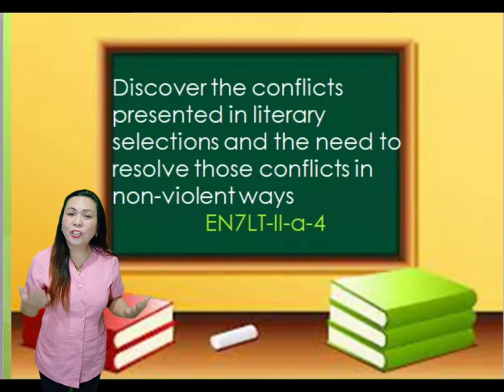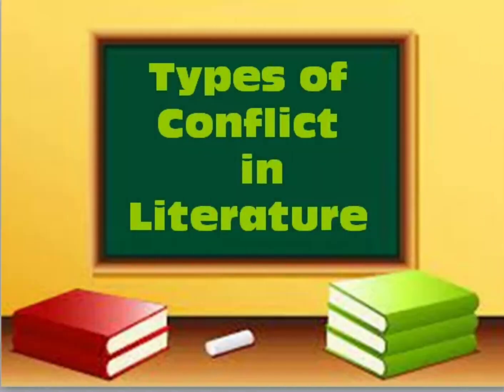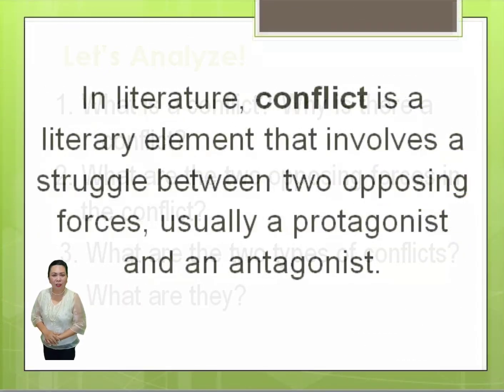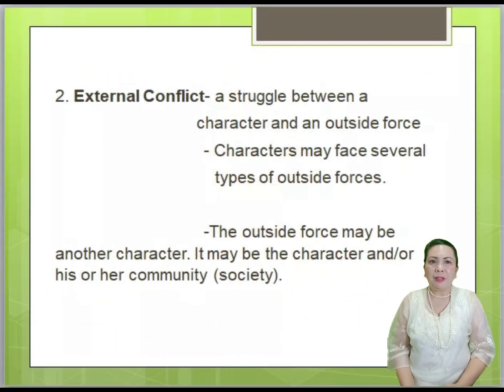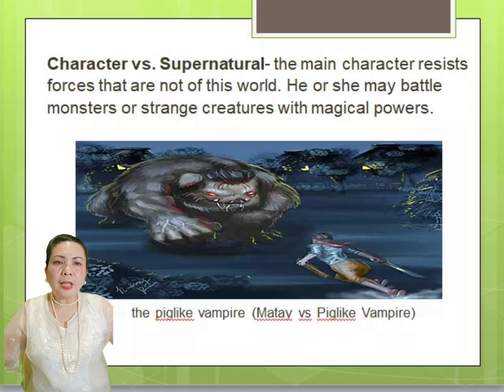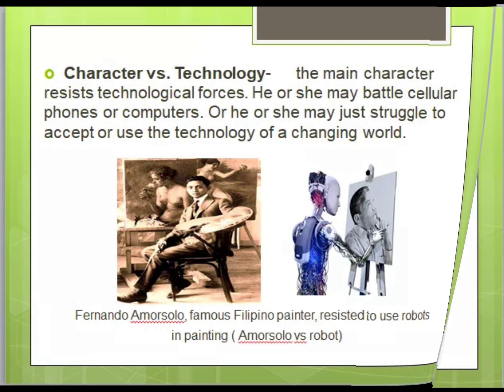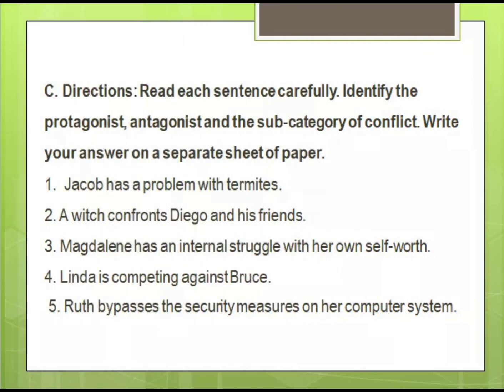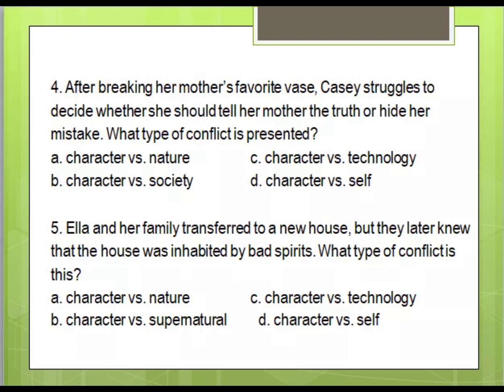COT for English 7 - Quarter 4, Module 5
Teacher - Ms. Rebecca Binlod